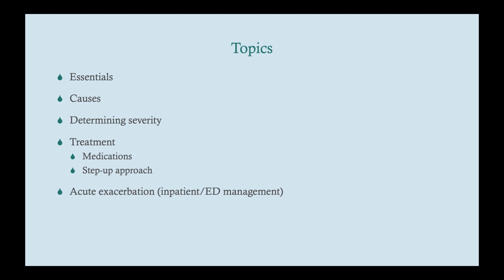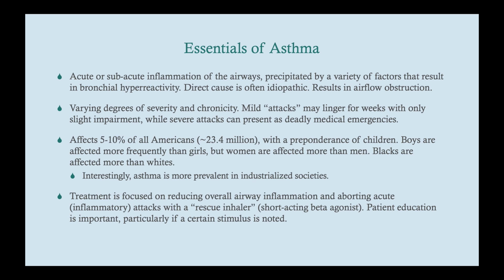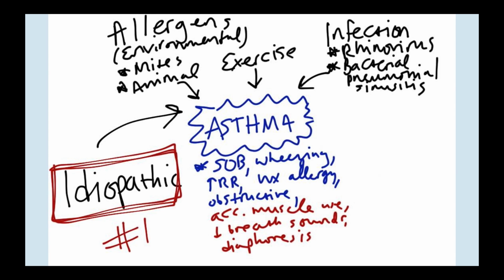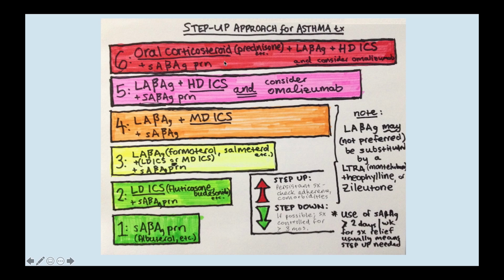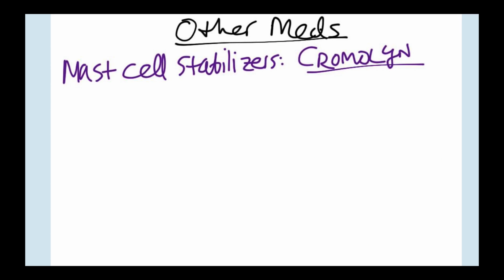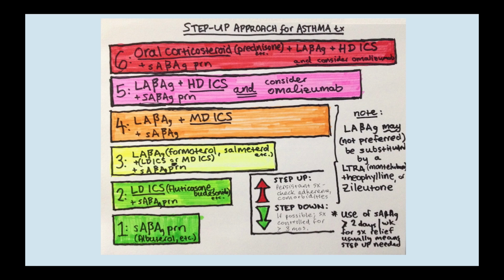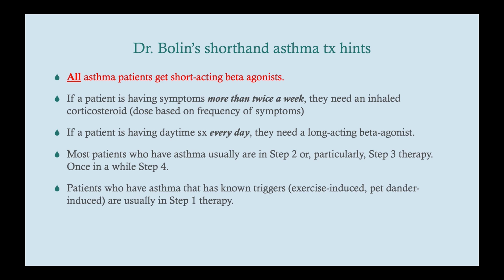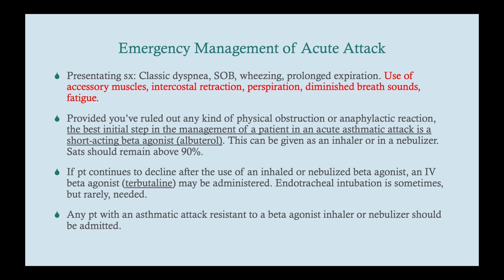Asthma (update 2019) - CRASH! Medical Review Series